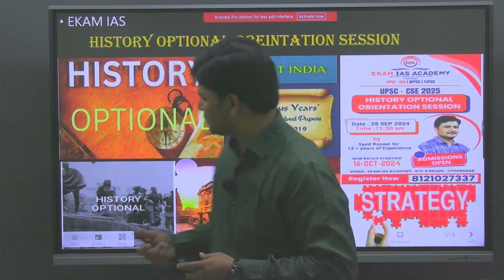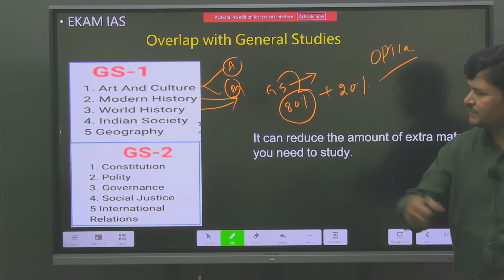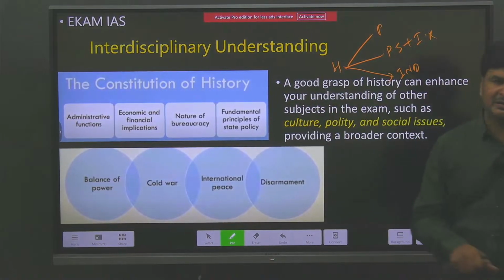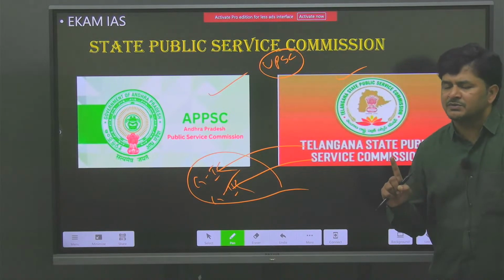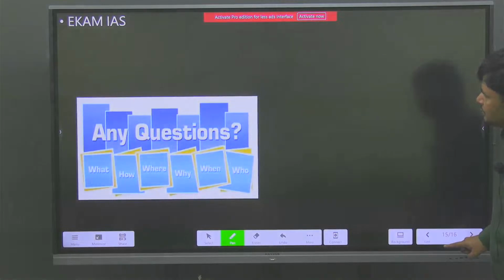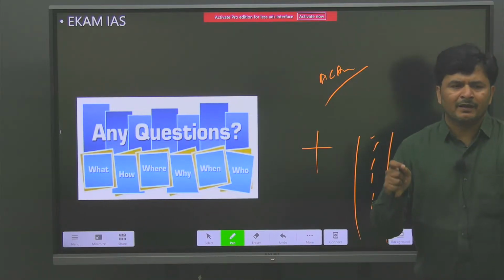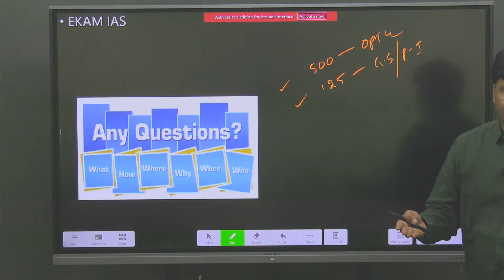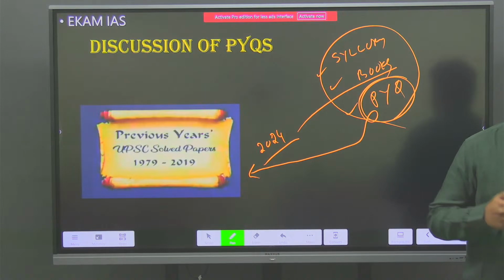HISTORY OPTIONAL ORIENTATION BY SYED RASOOL SIR@ekamiasacademy_official